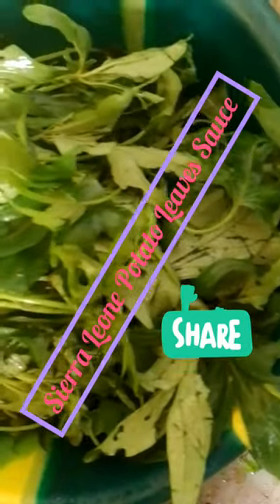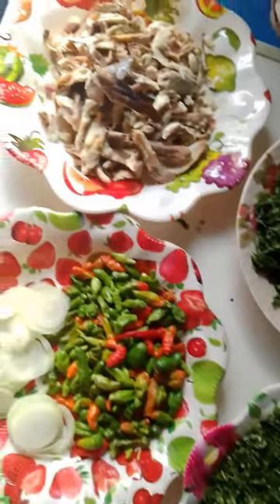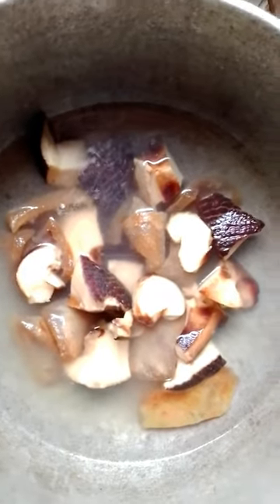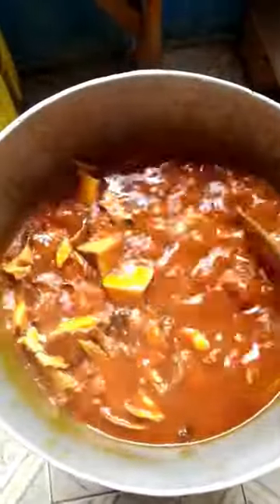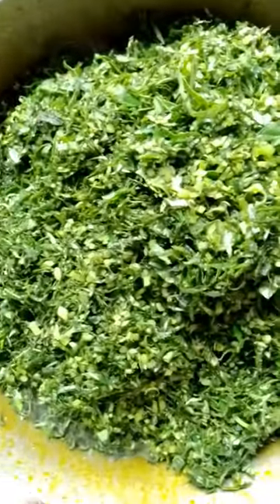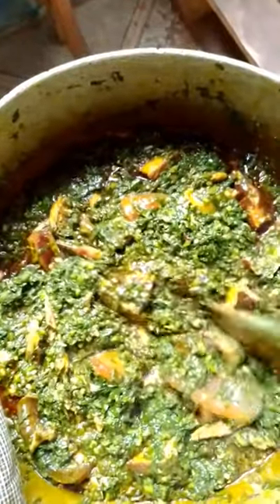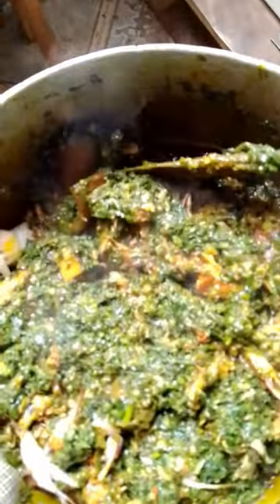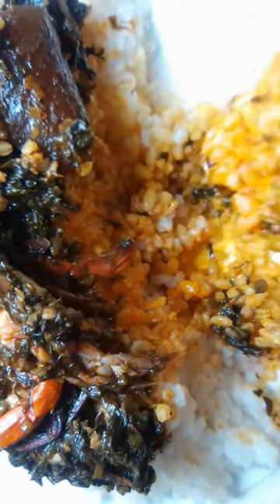Delicious Sierra Leone Potato Leaves Sauce